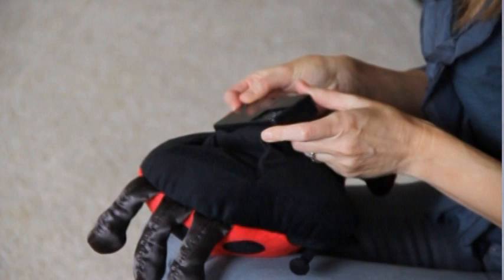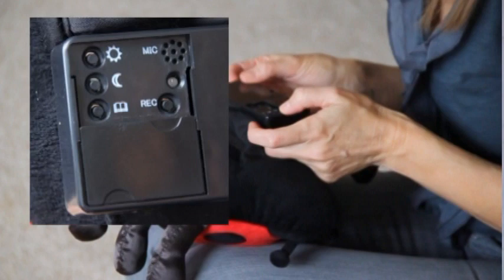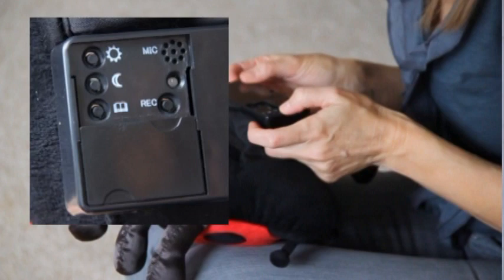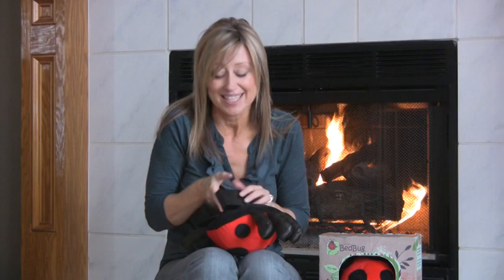How Does the BedBug Work?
A quick overview of how easy it is to operate the BedBug!